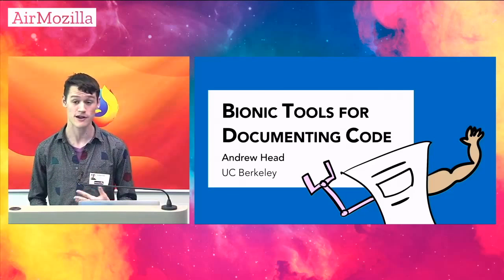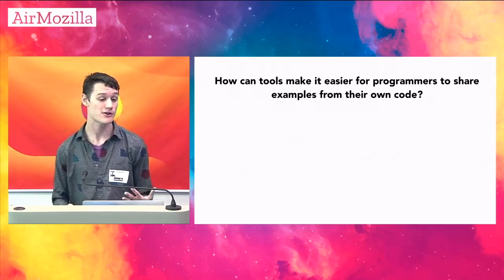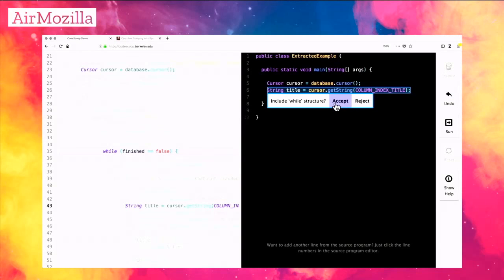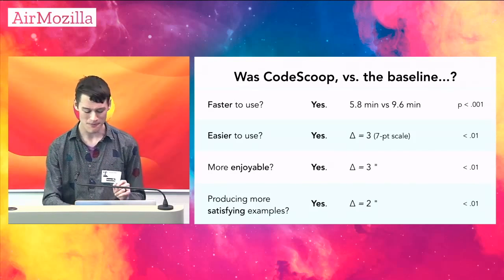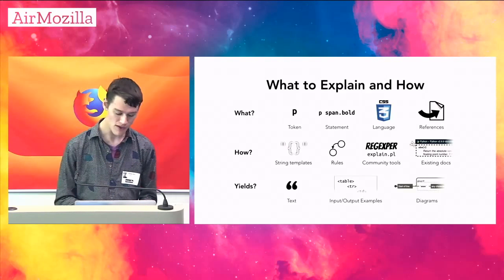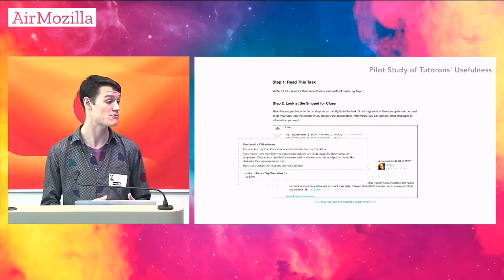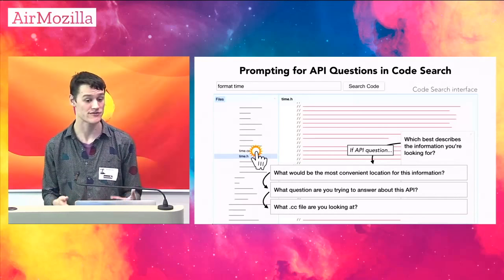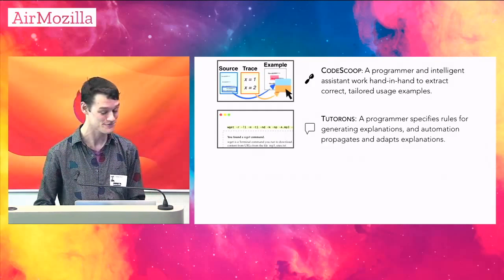ET Speaker Series - Bionic Tools for Documenting Code - Andrew Head, UC Berkeley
Writing programming documentation is challenging, time-intensive, and fundamentally creative. In this talk, I introduce bionic documentation tools---tools that leverage code analysis to capture, shape, amplify, and share developer insight. I describe two tools that provide new ways for programmers to write and propagate documentation. The first tool finds code examples in tutorial pages and generates explanations of their tricky syntax. The second helps programmers extract self-contained, executable code examples that capture the essence of important patterns in their complex code. These tools build on techniques from program slicing to natural language generation, to gosh-darn simple hand-written rules. Our usability studies indicate the tools are useful. I believe they will ultimately help programmers capture and share programming knowledge otherwise locked away in their minds and code.